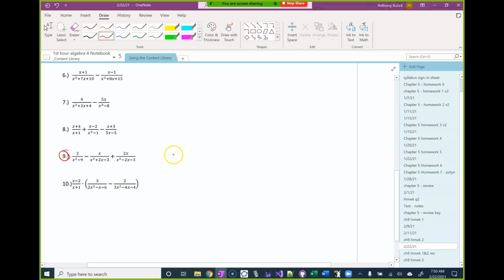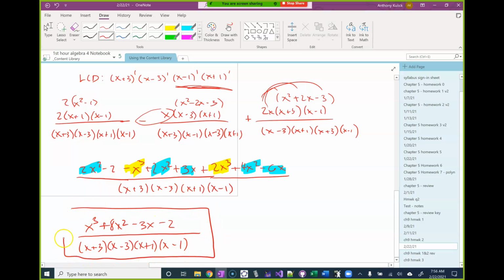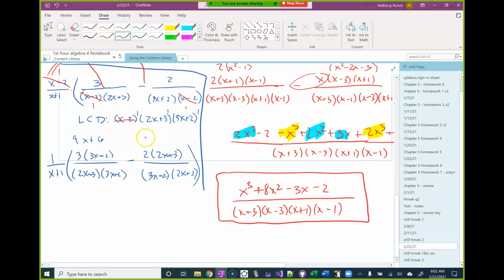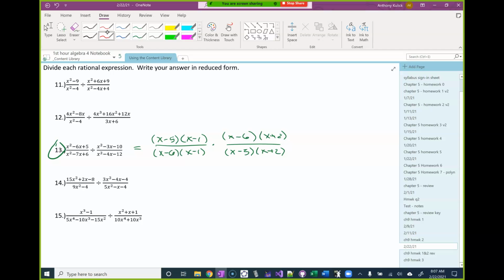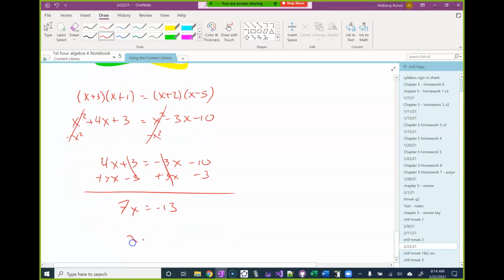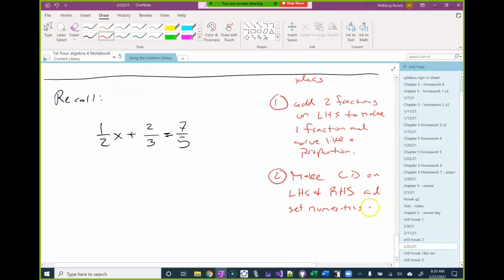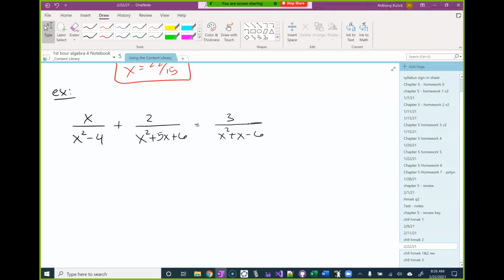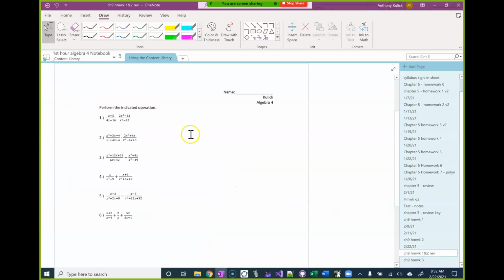2/22/21 alg4 - 1